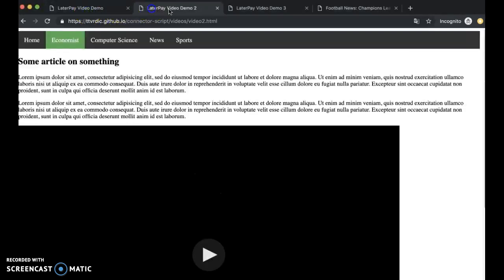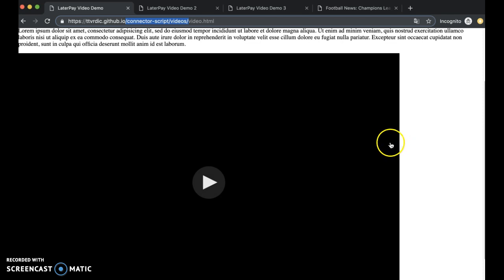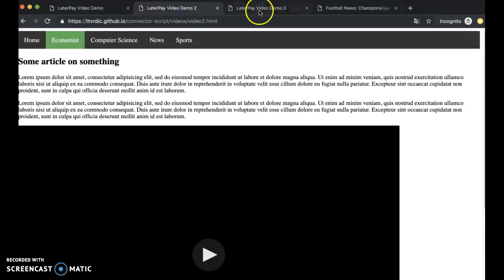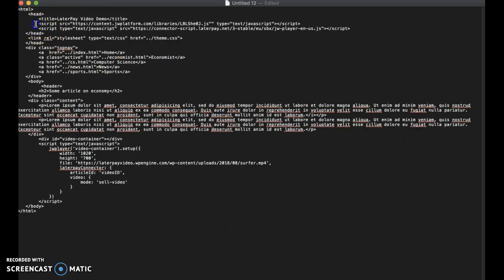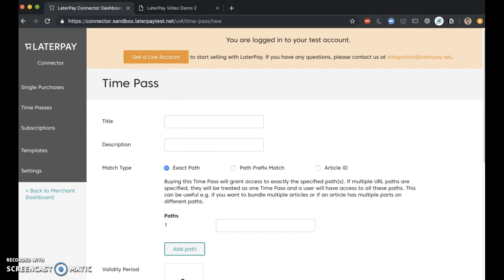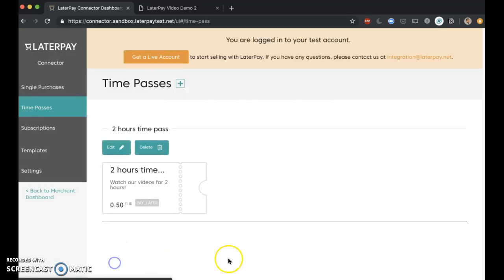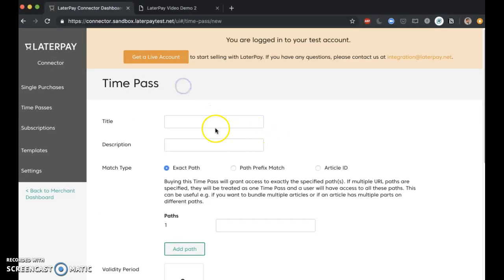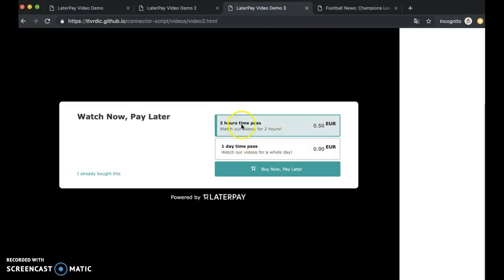LaterPay Connector for Video Scenario 4.2 - Time passes for Video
In this video, we will be creating a 2 hour and a 1-day Time Pass for 3 videos, all of which are in the same category using LaterPay Connector for Video